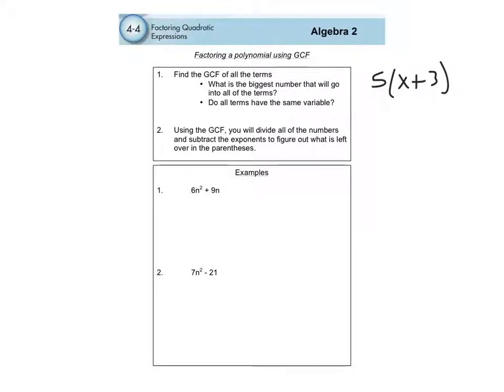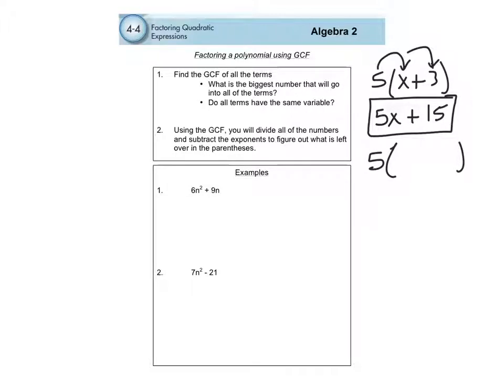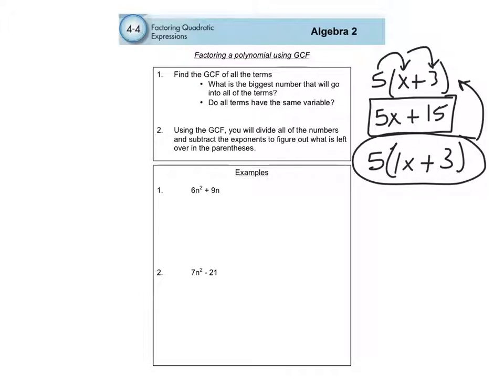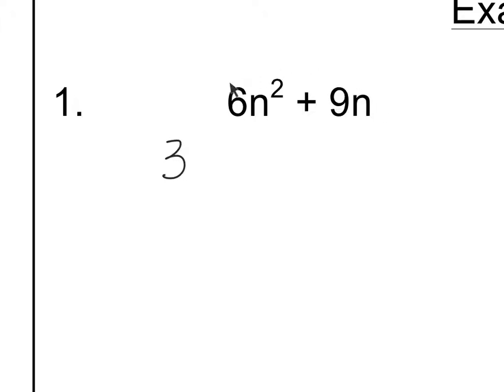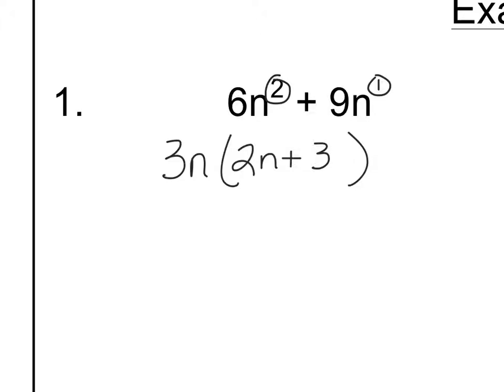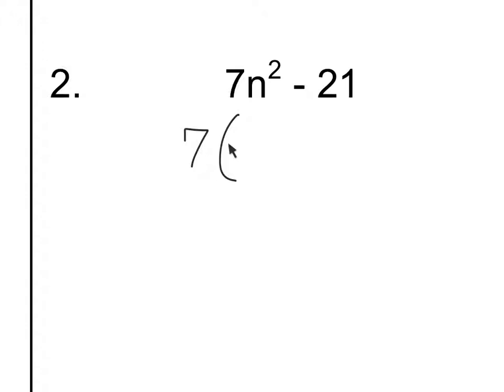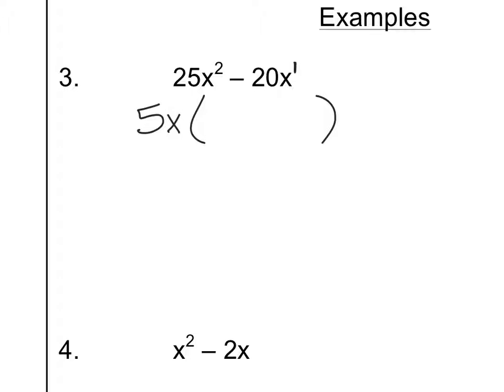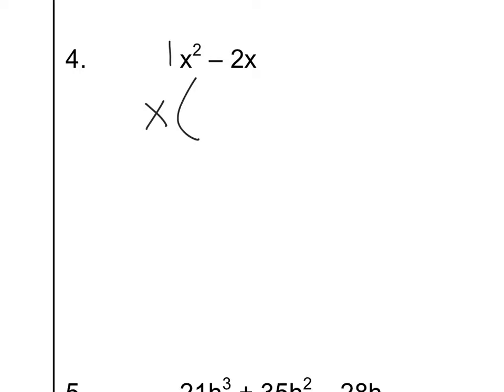4.4 Factoring Binomials by GCF